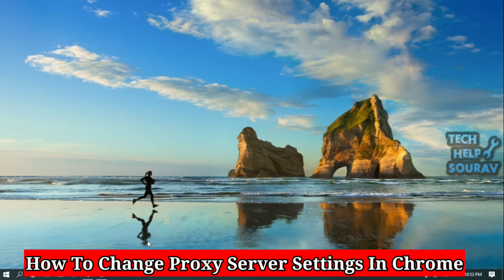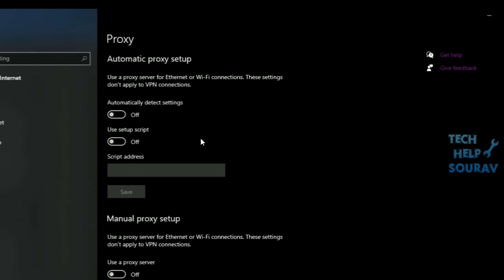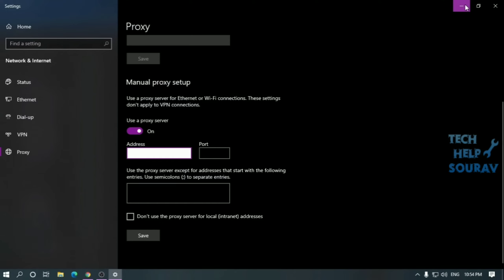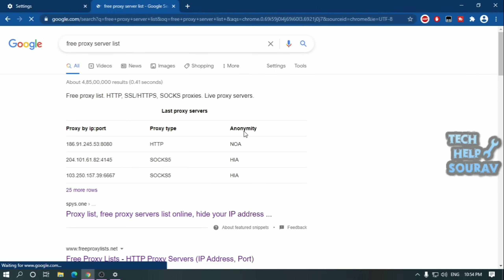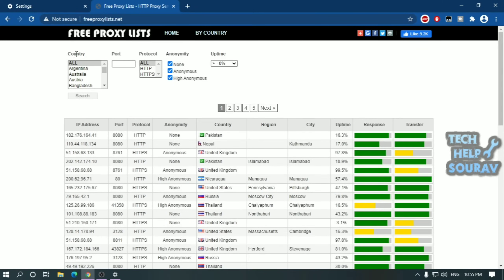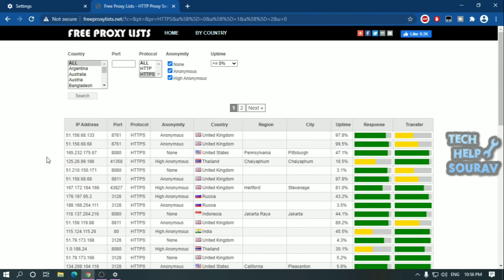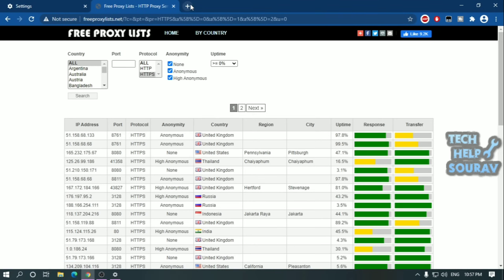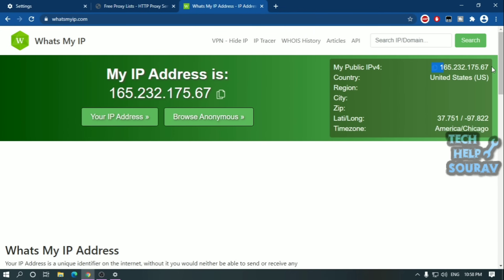How To Setup PROXY SERVER Settings In Google Chrome | Proxy Settings On Windows 10 PC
Hey Guys Sourav Dutta Here And Today i am Going To Show you How To Change Proxy Server Settings In Google Chrome • Set a Proxy Settings On Windows 10 Computer